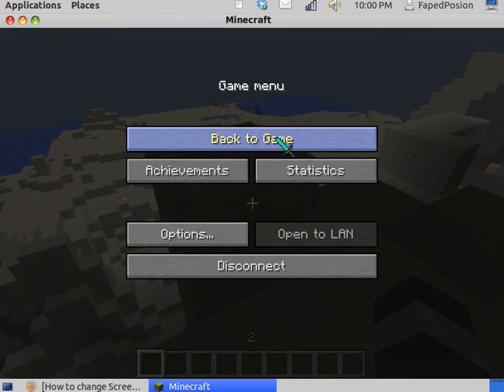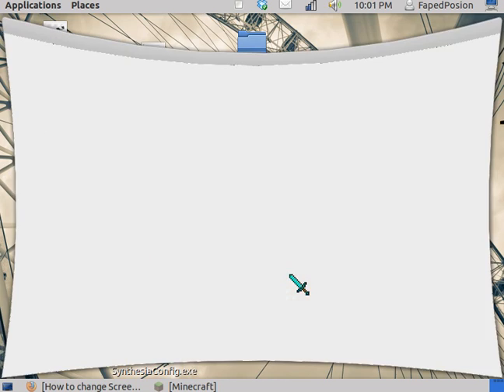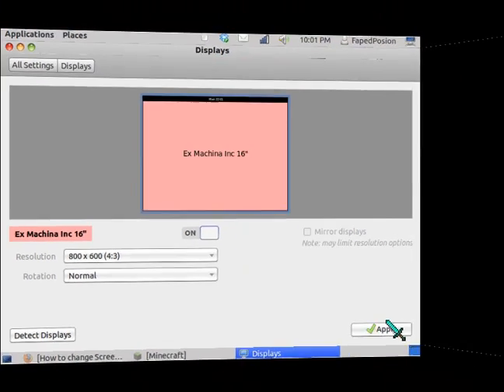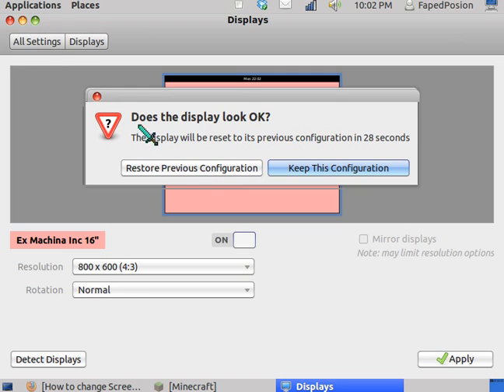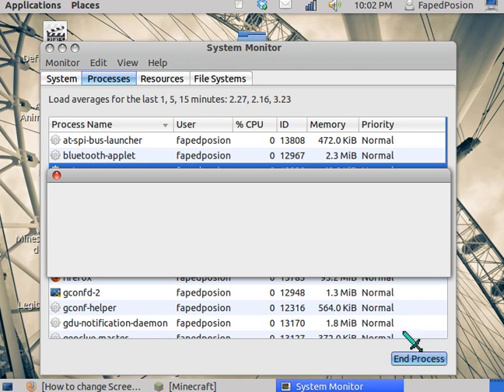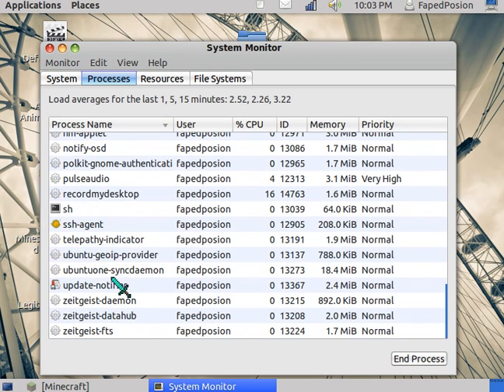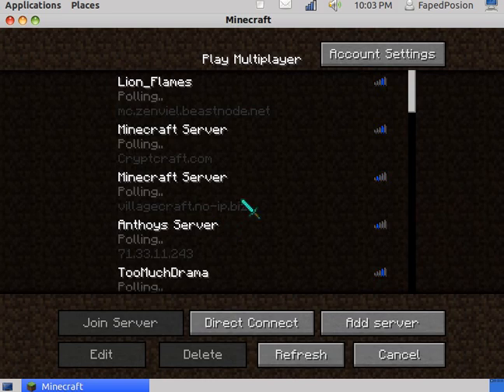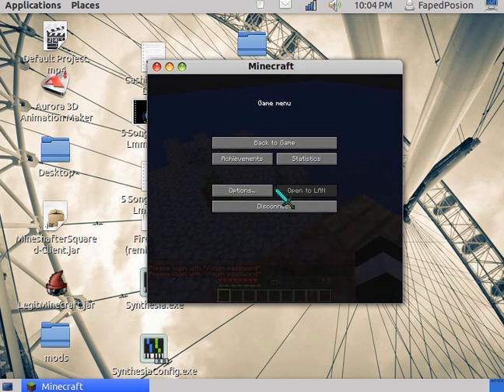How to make Minecraft Run Faster On Ubuntu Linux[Easy Way]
use optifine (BIG DEAL)
change screen res!
and stop unnesscrey procces form System Monitor.